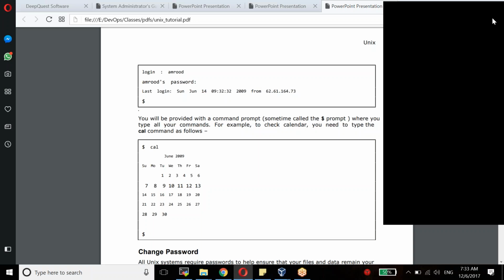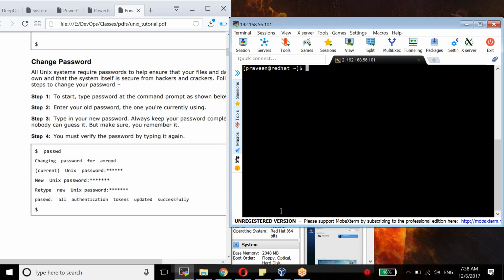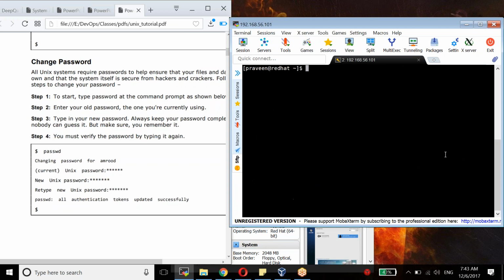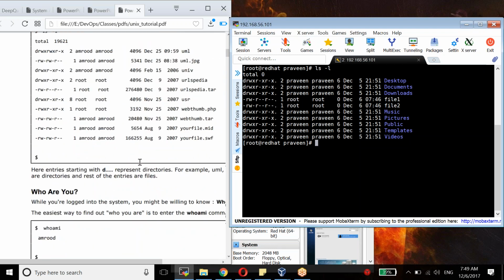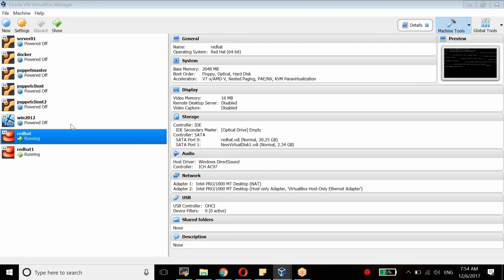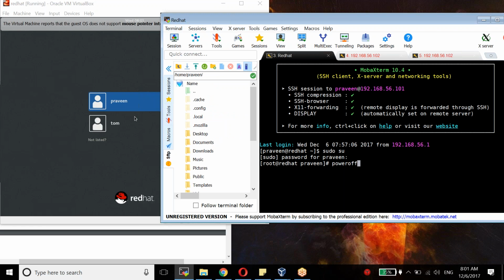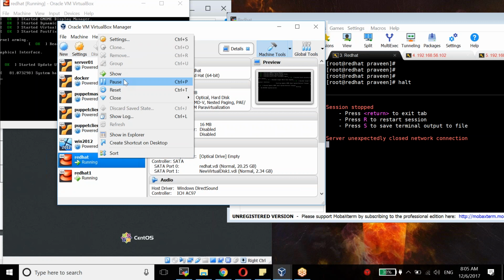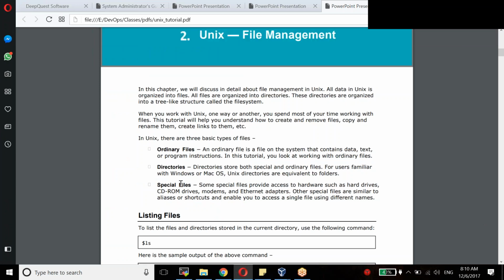Unix Basics 2